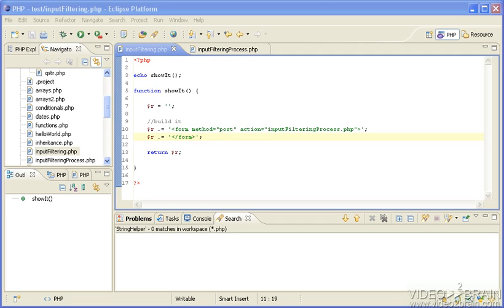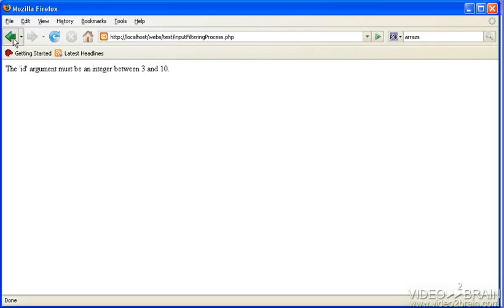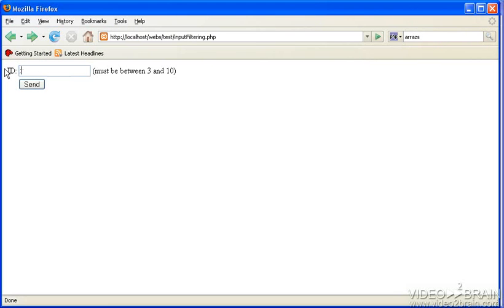php08_12_01.flv